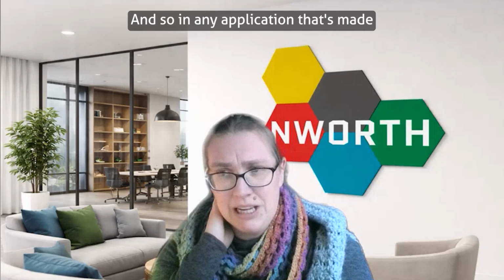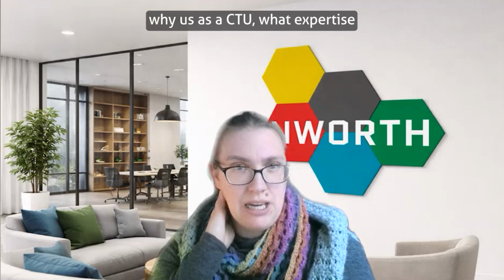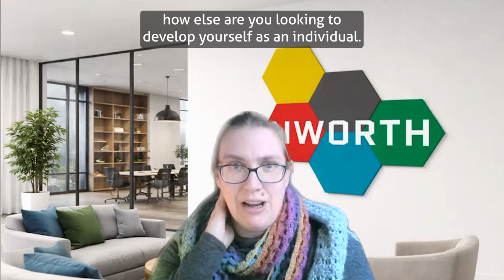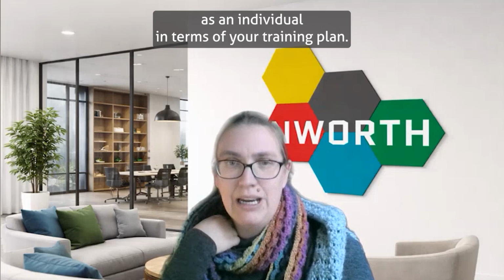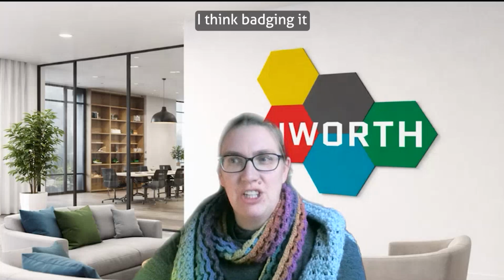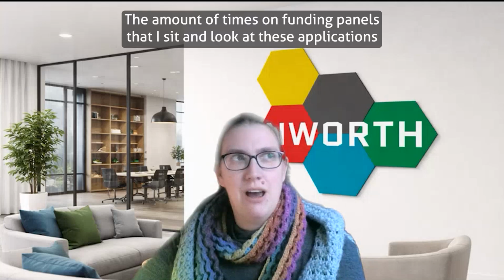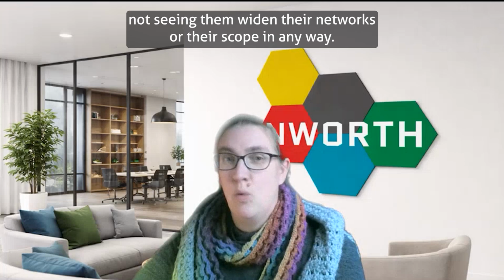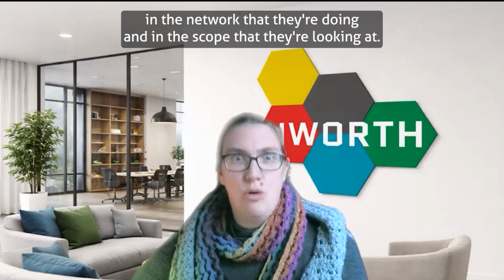Personal award applications: accessing support from specialist methods groups with Dr Zoë Hoare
Dr Zoë Hoare, Director and Principal Statistician at North Wales Organisation for Randomised Trials in Health (and Social Care) (NWORTH)